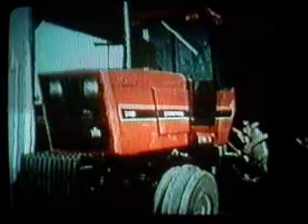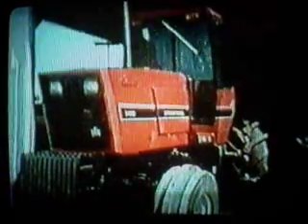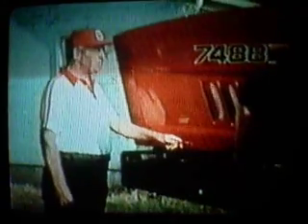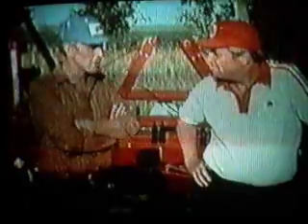International Harvester Super 70's Promo Film 7288-7488, part 1 of 2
Old Promo Film for the ill fated 70 series IH, 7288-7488